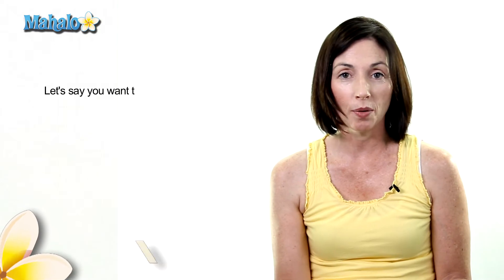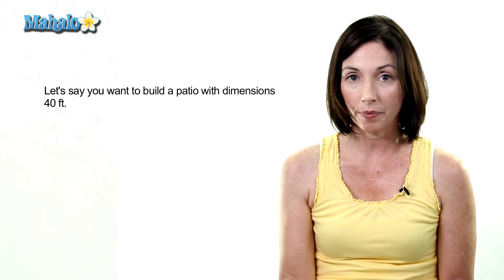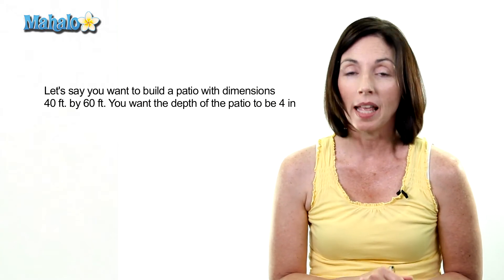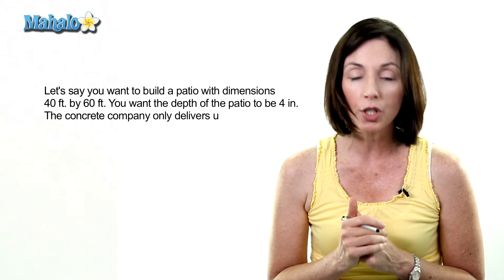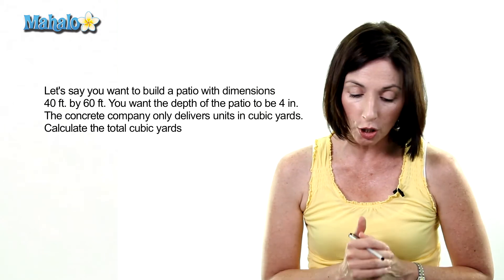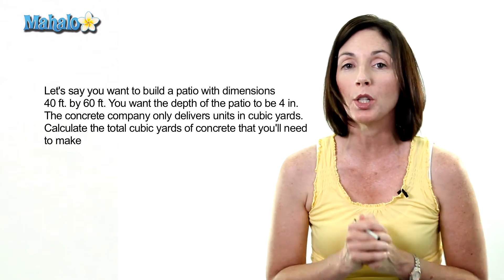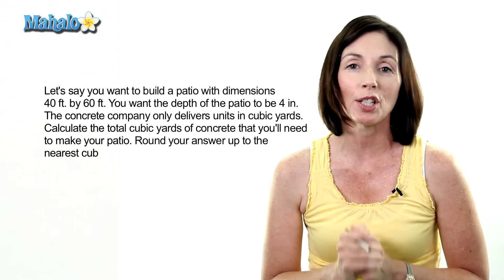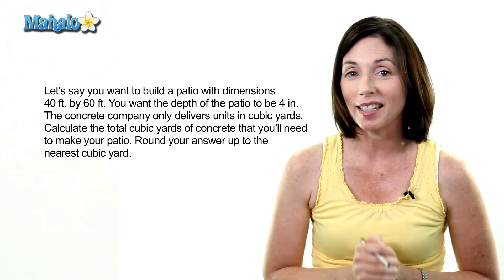Word Problem: Building a Patio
Enter Mahalo's online classroom and learn with Allison Moffet as she quizzes you on calculating the average rate of inflation of the price of eggs over the last 100 years.